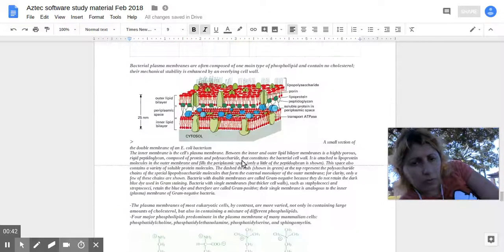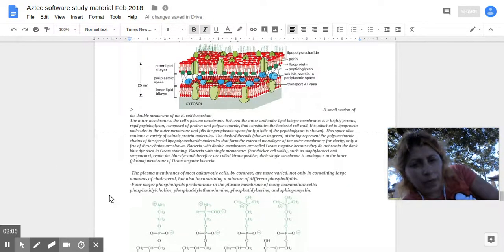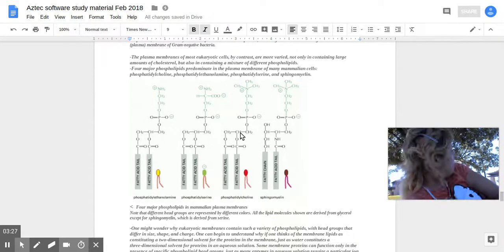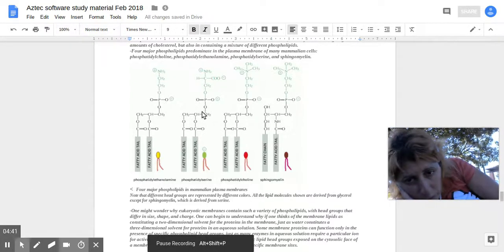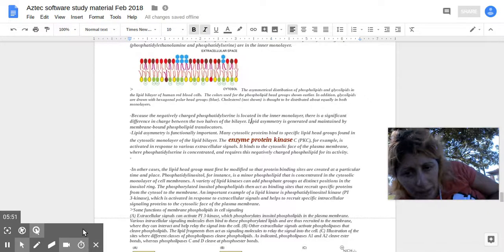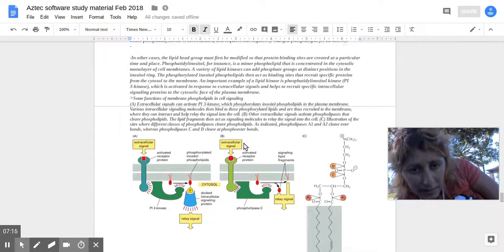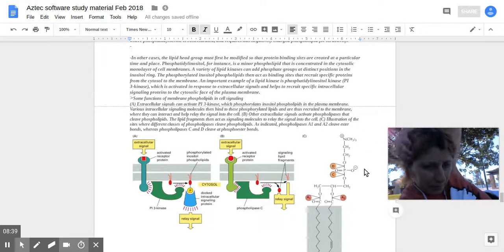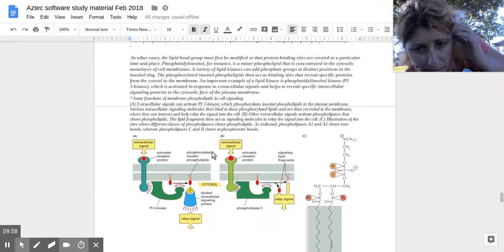Suki Toons Life Science in a Nutshell Study Material zzzx